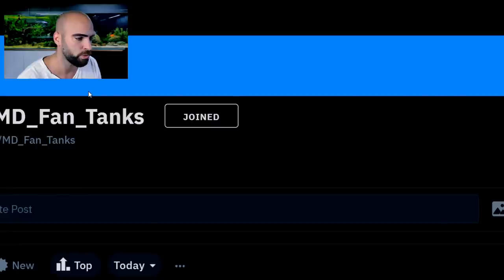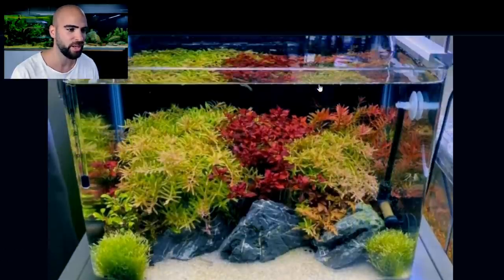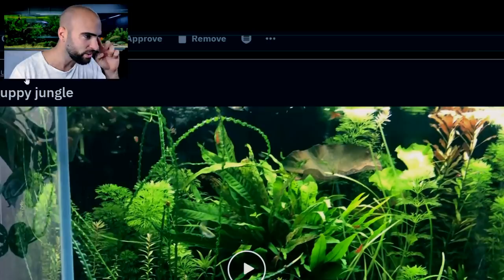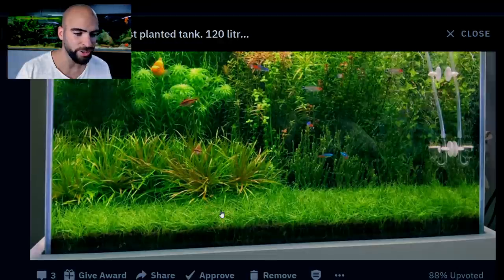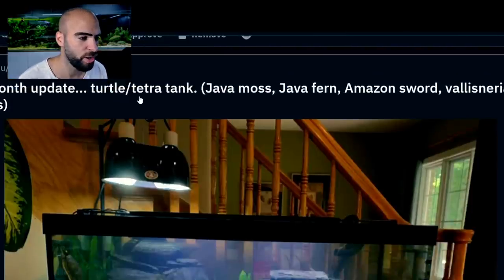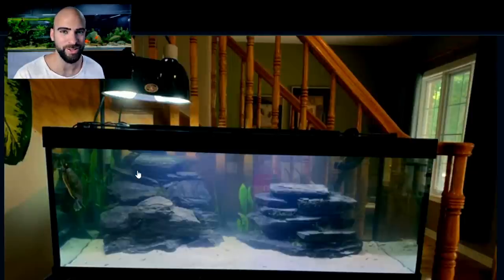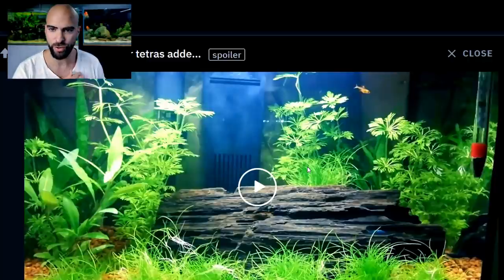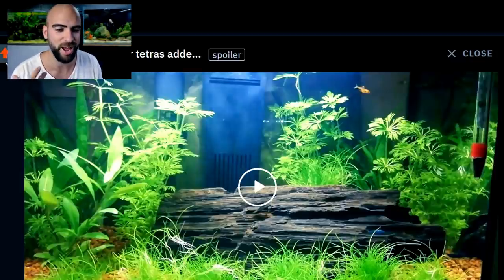Amazing Aquascapes | How To Improve You Aquarium (Fish Tank Motivation!) #2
AMAZING Aquascapes: How To Improve You Aquarium (Fish Tank INSPIRATION!) #2

Video no.2 guys. I've put last weeks top upvoters first so we can watch first for examples before moving onto the main advice section.